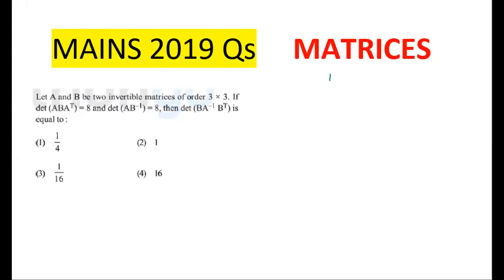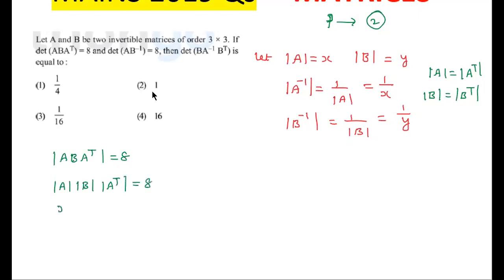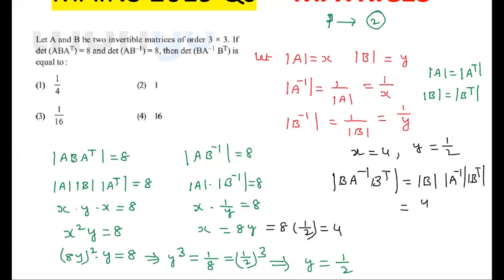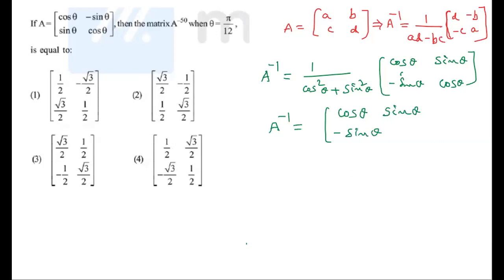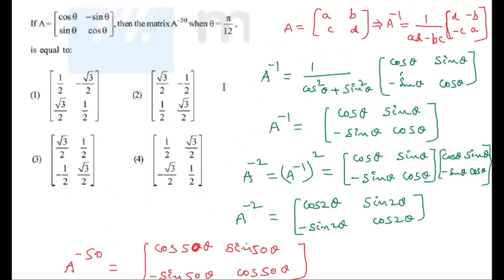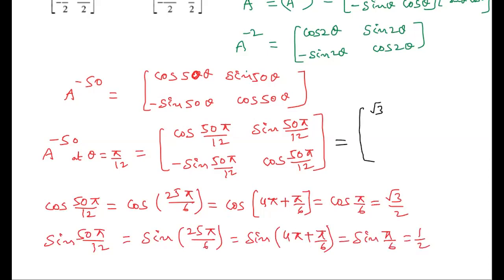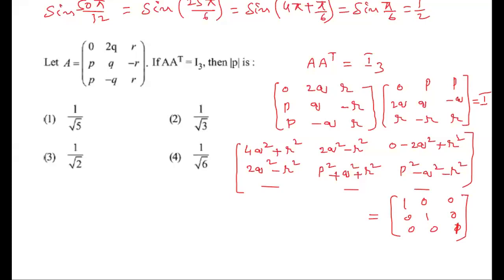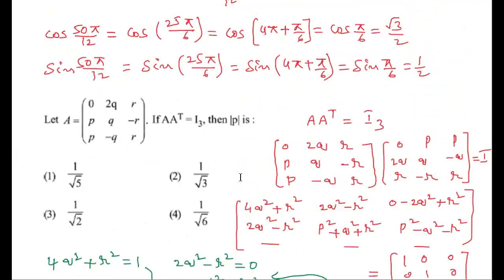How to solve Algebra of Matrices Mains 2019 Questions( part 2)